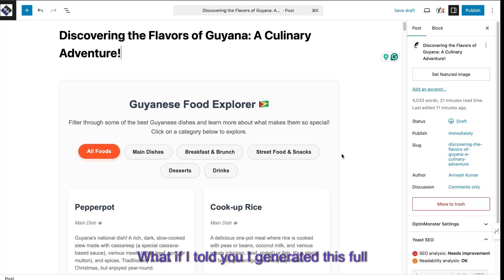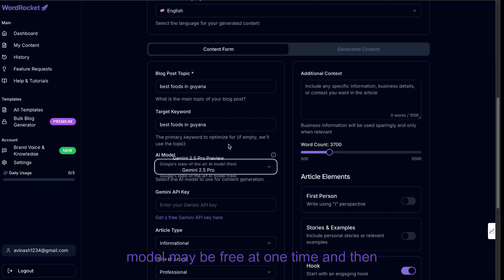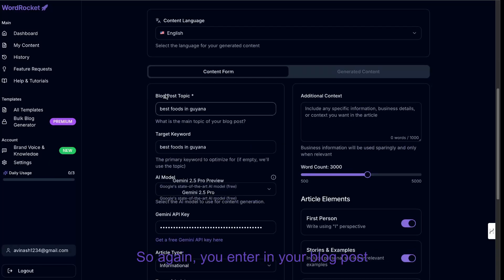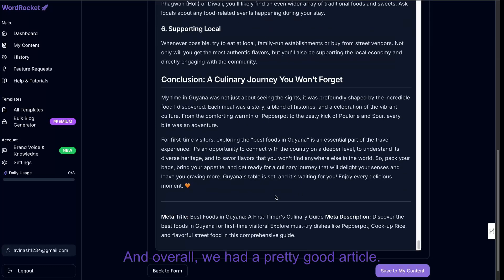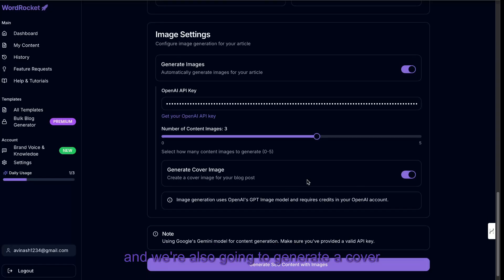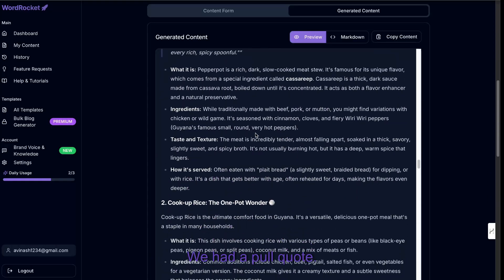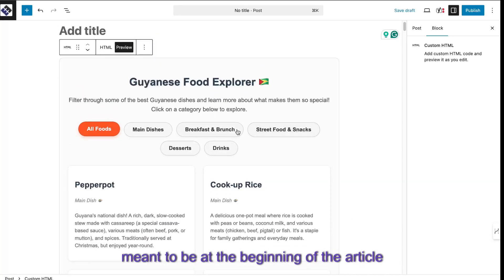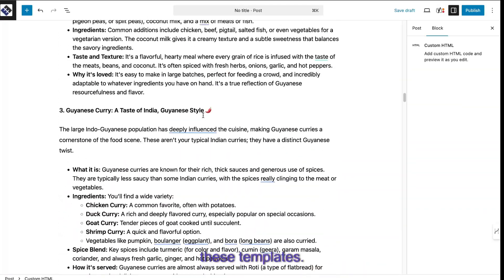How I Generate Unlimited SEO Articles FOR FREE!